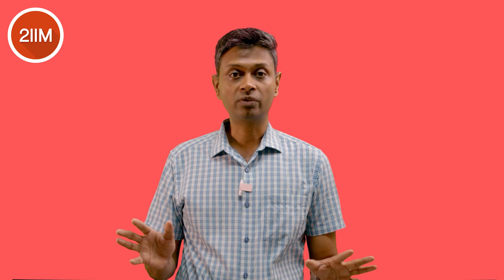Tips to Score 99%ile in DILR | DILR Prep | CAT 2023 | 2IIM CAT Preparation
Hello folks!
We have observed from the mails and messages that DILR is becoming a tough nut to crack for most you. Here is a video that can help you strategize well and improve your DILR scores in mocks.

Best Wishes!